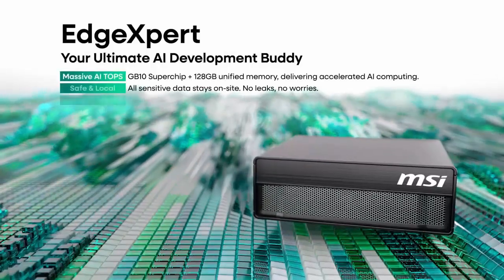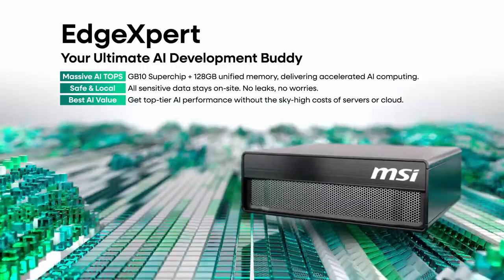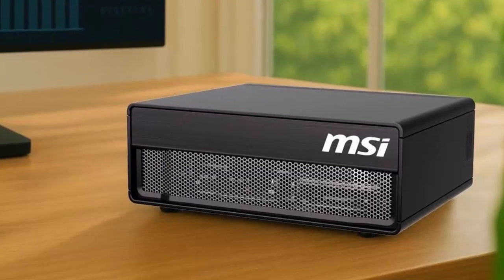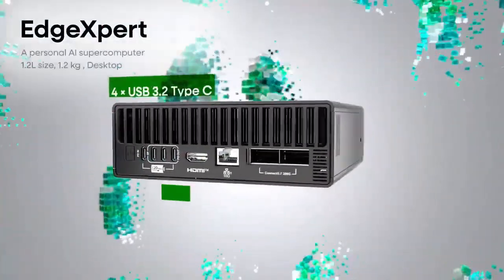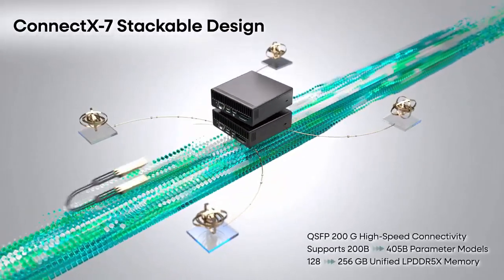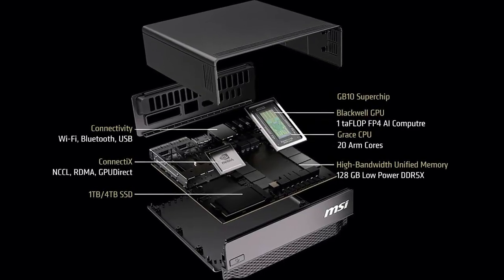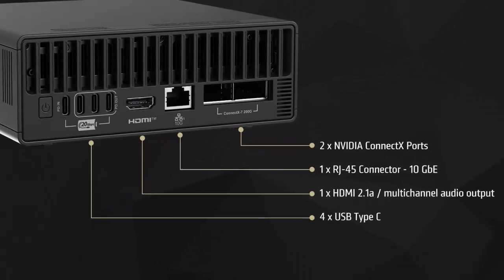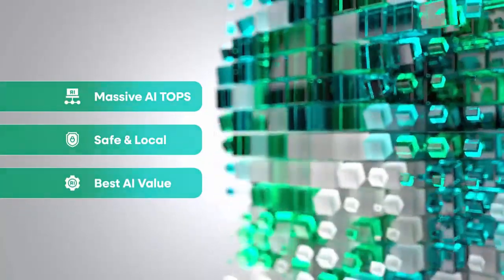MSI EdgeXpert AI mini PC — built for massive AI models but secretly a gaming beast!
Liked this one? You might love its MSI Cubi NUC AI+ Barebones Mini PC — check it out here.

What if your AI workstation could also be your gaming rig? Enter the DGX Spark—built for massive AI models but secretly a gaming beast.
Take this MSI EdgeXpert AI version of the DGX Spark, for instance. In Skate 3, running through the RPCS3 emulator, it’s hitting 60 frames per second at 1080p with ease. how this 1-petaflop, 128 GB memory powerhouse is running PS3 and Xbox 360 titles at 60 fps with emulator setups.
Want to see how AI hardware doubles as a gaming machine?
Of course, this machine comes with a price—around $2,999 for the MSI EdgeXpert AI version.